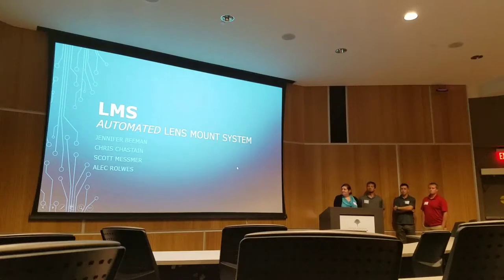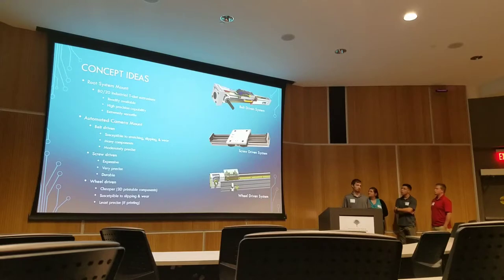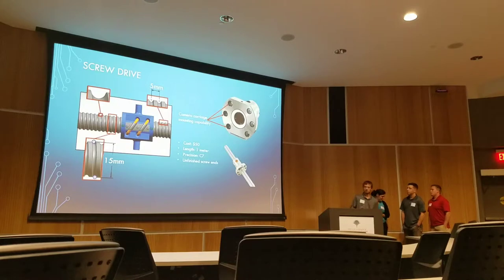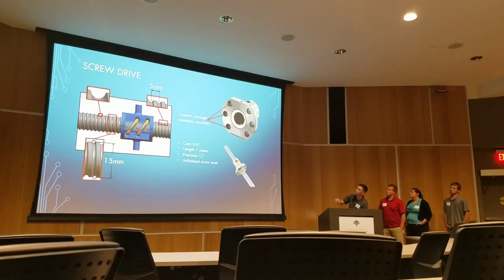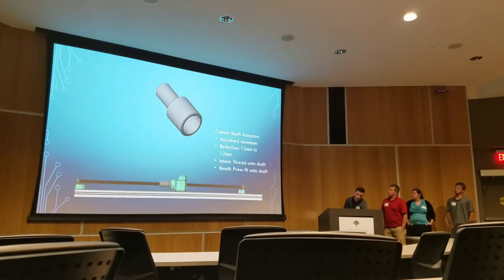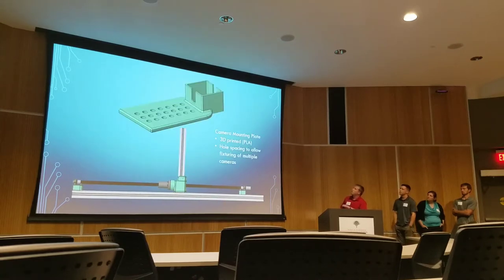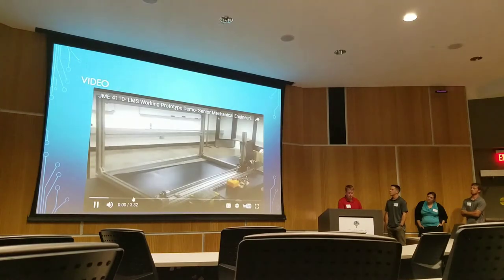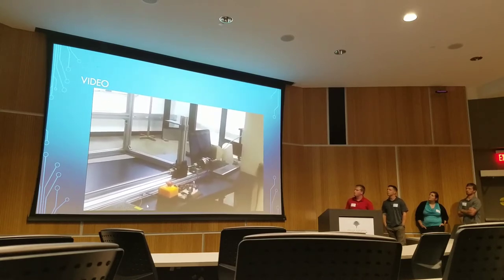JME4110-Lens Mount System